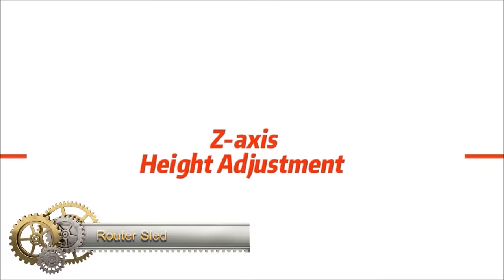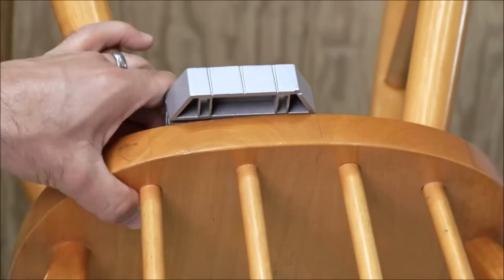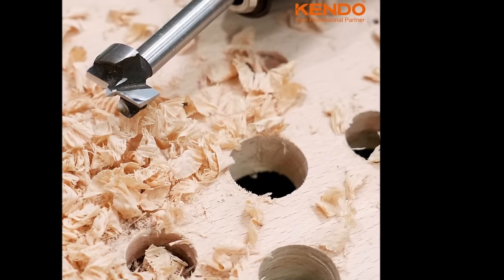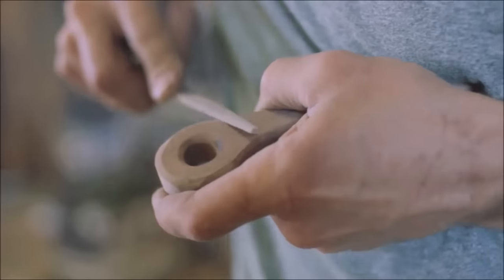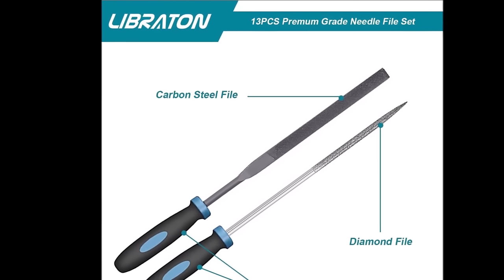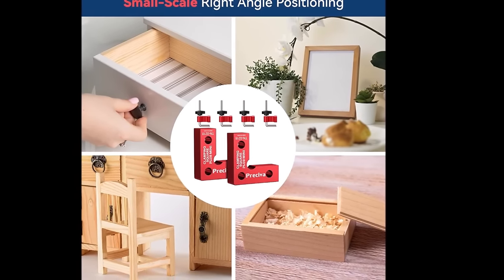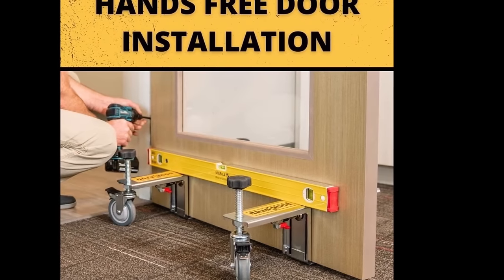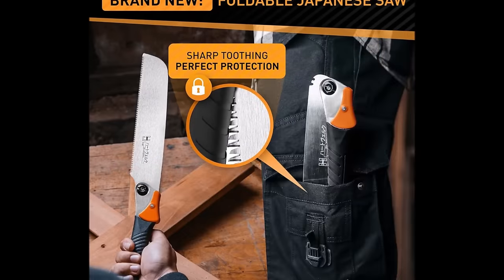Top 20 Genius WOOD Tools for Clever Woodworking ▶ 29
Discover the finest DIY woodworking tools designed for creative and forward-thinking woodworkers. This collection features a diverse range of top-notch tools that can enhance your woodworking projects and take your craftsmanship to new heights. Whether you're a seasoned professional or an enthusiastic beginner, these innovative woodworking tools will empower you to bring your visions to life with ease and finesse.

Links:
Router Sled,3 Axis Adjustable,Slab Flattening Mill

POWERTEC 71369 Dia 6-1/2" Universal Clear Acrylic Base Plate

Milescraft 1334 Joint Master – Self-Clamping Aluminum Doweling Jig.

TUMEYET Wheel Marking Gauge - Woodworking Scriber Kit

GOINGMAKE Carpenter Square 3D Multi Angle Measuring Ruler

KENDO 16 Piece Forstner Bit Set

Promise Epoxy Resin Kit for Table Top 2 Part 1 Gallon Resin Kit

Stainless Steel Right Angles Clamp

Kutzall Original 6" Flat Hand Rasp

Sjobergs 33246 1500 Elite Woodworkers Beech Workbench

Nicpro 2Pack Carpenter Pencil with Sharpener:

Libraton Mini Files Set

ARES 32006 – 2-Piece 5-Inch Ratcheting Quick Clamp Set

Preciva 90 Degree Mini Positioning Squares

POWERTEC 71158-P3

Woodworking Ruler, TOURACE 3Pcs Precision Pocket Ruler

Door Stud Pro Series Door Installation Hardware Tool Kit

O’Skool Dowel Maker and Tenon Cutters

Dremel 107 Rotary Tool Accessory Engraving Bit

HARDTWERK Zen Japanese Pull Saw Foldable